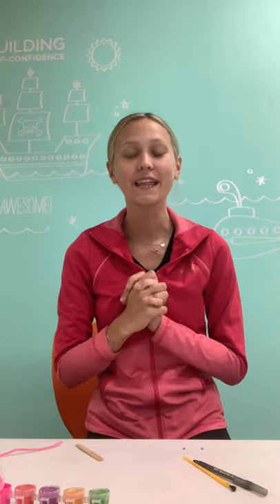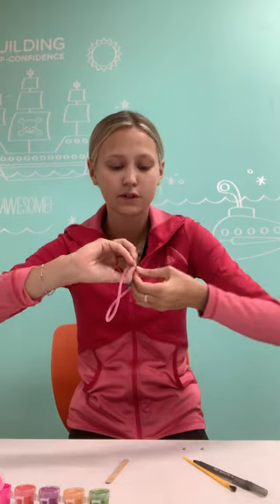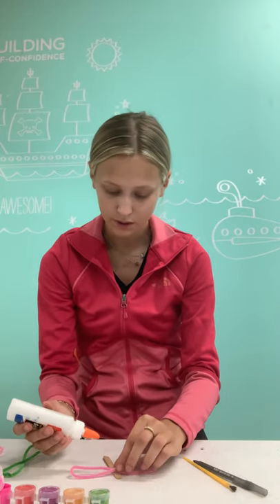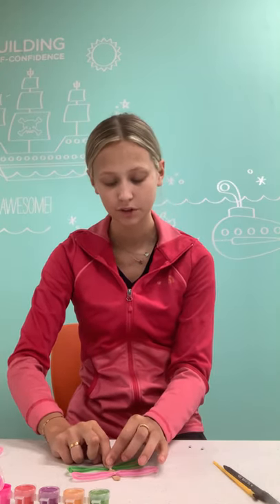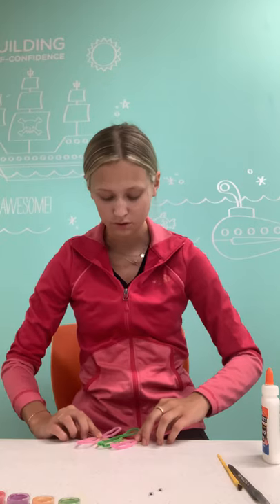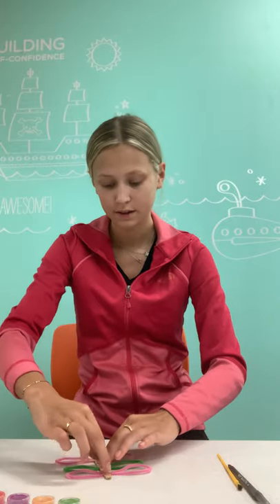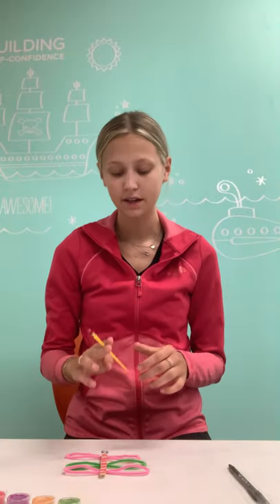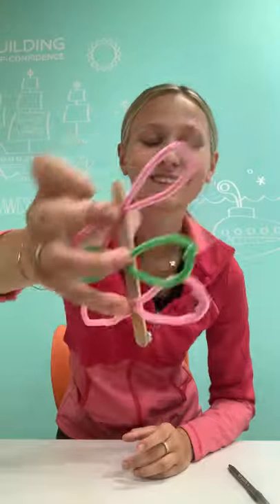Dragonfly Popsicle Stick Craft - TLG Williamsville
Miss Olivia from The Little Gym of Williamsville is here to show us a fun dragonfly popsicle stick craft! Make sure to have parent permission and assistance.